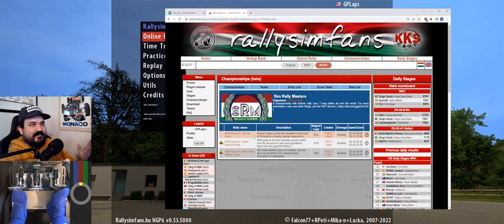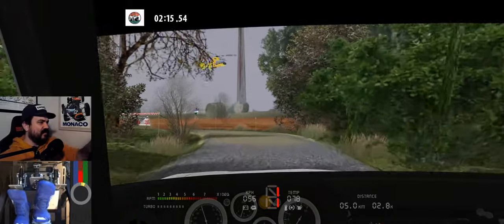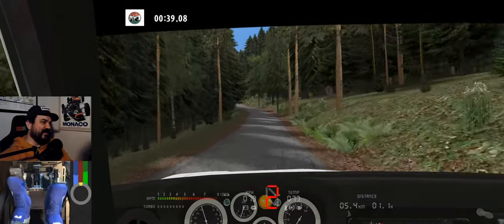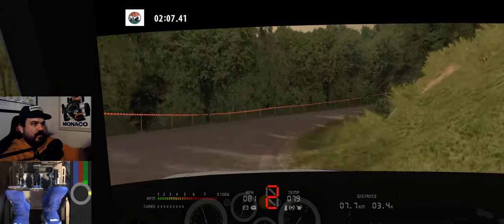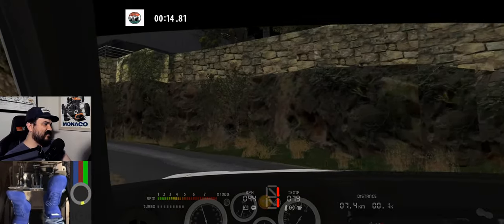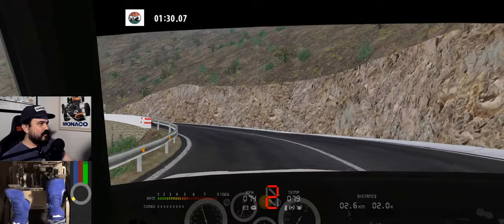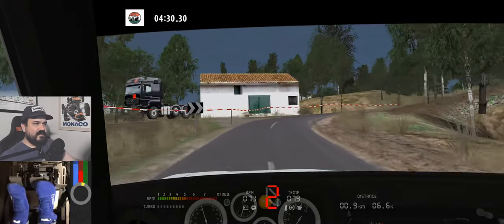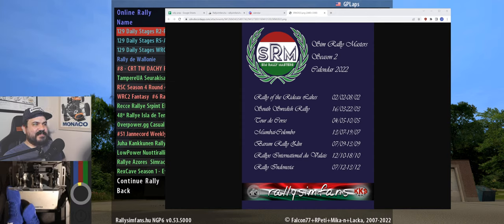Tour de Corse Part 2 - Sim Rally Masters R3 - Richard Burns Rally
After a long and arduous day, somehow I got the Escort through the first three legs of the Tour de Corse. Anything but easy, the wet stages in particular were some of the most challenging of any rally thusfar. But there are two legs remaining in the rally and despite some off-stage adventures, not having a super rally is absolutely paying off. So this one is all about bringing it home, fast and consistent through a dozen more stages and hopefully confirming a strong points finish in this one!

Road Book Overview:
Since Bastia is close to one of the main wine regions of Corsica, the organisers made some stages in this area. Gone are the high mountains. Saturday is characterised by more open fields and transitional stages, finishing in the small coastal town of Curzo.

The final day of the rally sees us heading back south, but this time alongside the coast on more smooth and wider roads. The tour of the island finishes up in the place where the start was: Ajaccio, which is also the birthplace of emperor of the French: Napoleon Bonaparte. Which driver will crown himself emperor of Corsica?

0:00 Intro
3:04 Stream Start
11:53 Stage 22
22:09 Stage 23
29:56 Stage 24
35:16 Stage 25
42:53 Stage 26
50:48 Stage 27
59:45 Stage 28
1:16:30 Leg 4 Review
1:20:25 Stage 29
1:29:35 Stage 30
1:37:55 Stage 31
1:43:54 Stage 32
1:53:07 Stage 33
2:01:57 Stage 34
2:09:48 Stage 35
2:15:15 Leg 5 Review